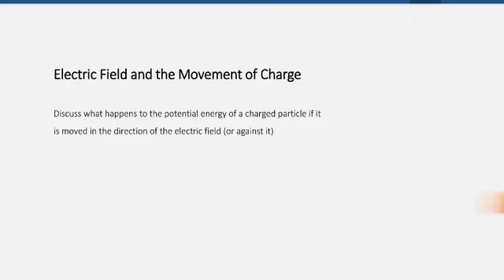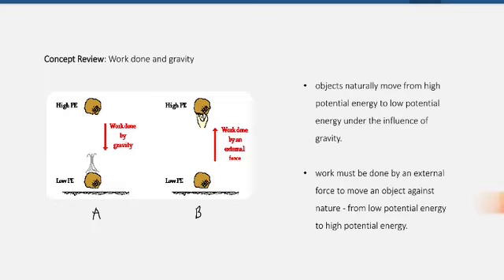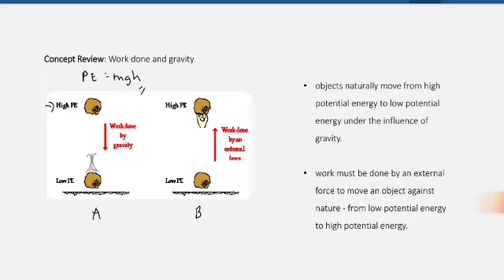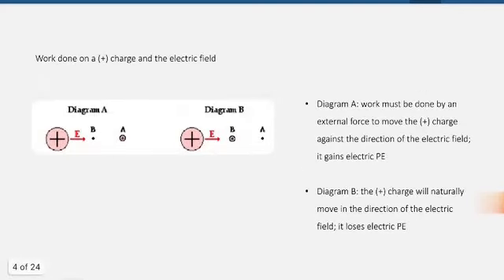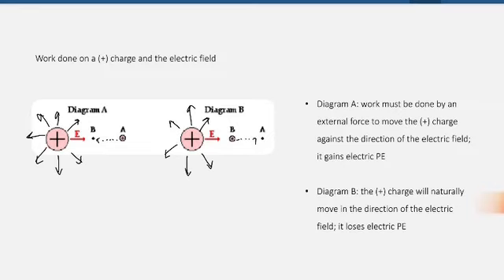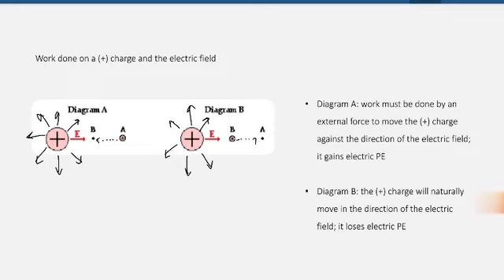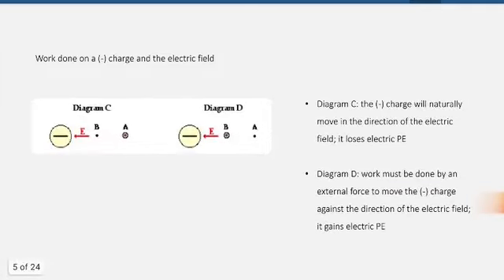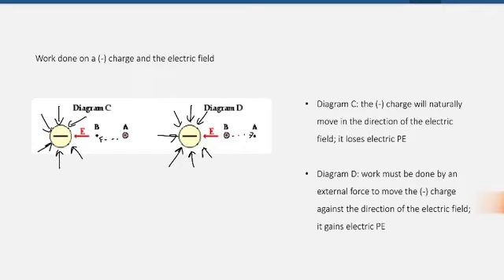[11] Movement of charge within an electric field | GP2